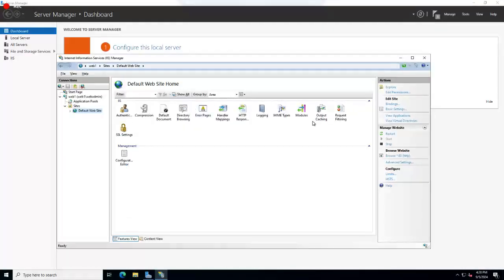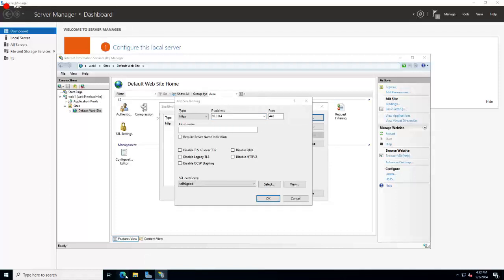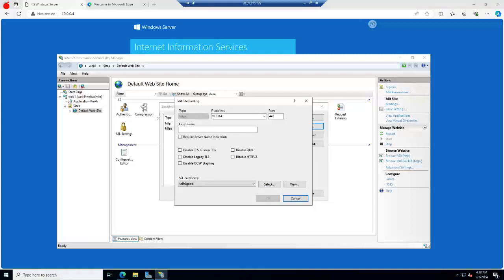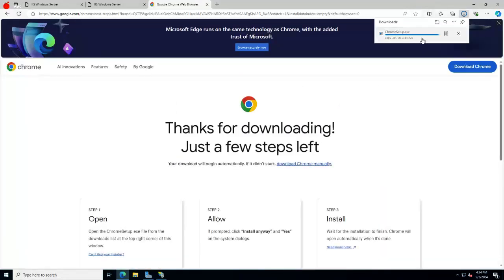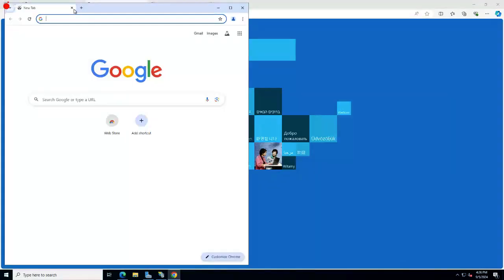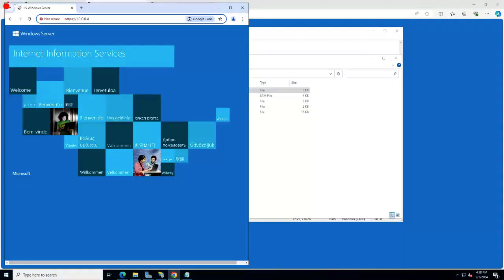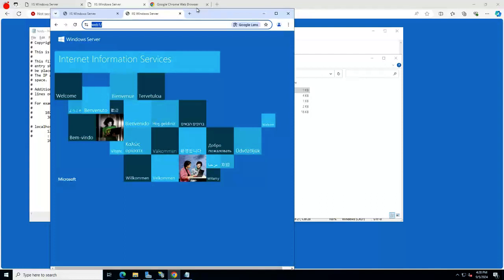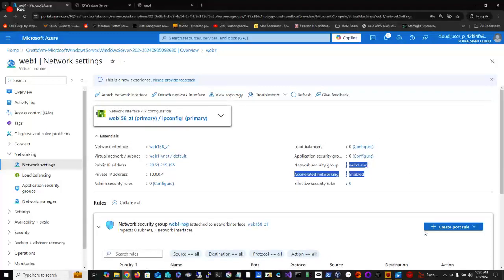Create an IIS self signed certificate and bind to a simple IIS default website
Here I show the basics of SSL certificates and how to get it running and bound to our simple and static IIS website